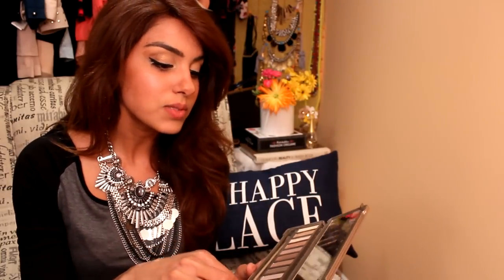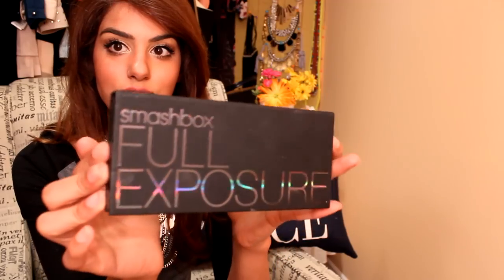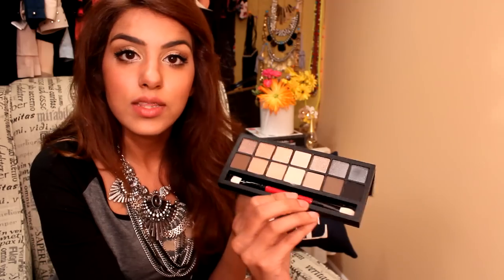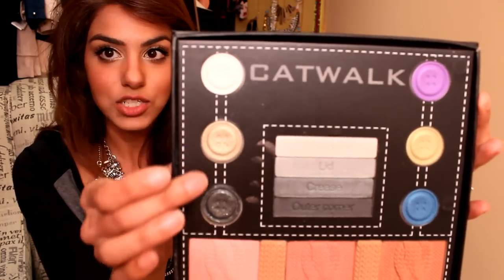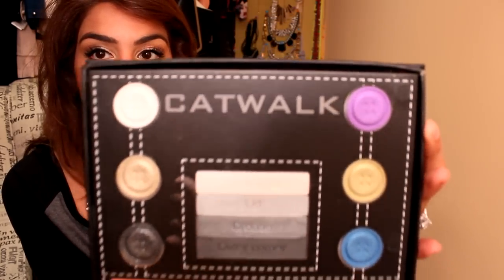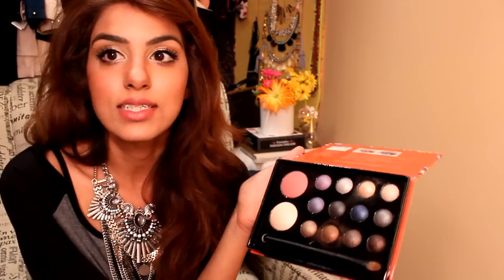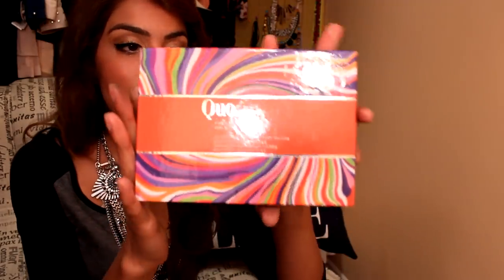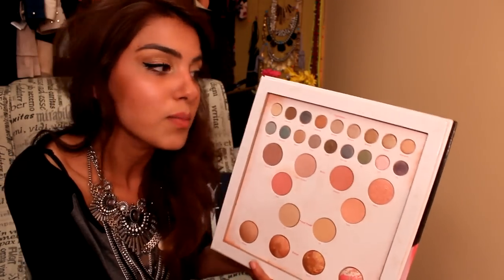Top 5 Eyeshadow Palettes! | Hum JK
These are my Top 5 eyeshadow palettes for this year! The blog post is going up in a bit with swatches and more details. Don't forget to LIKE the video if you'd like CARGO or other make-up companies to come back with palettes like the ones I have shown here ;) Thank you so much for watching ladies! xo